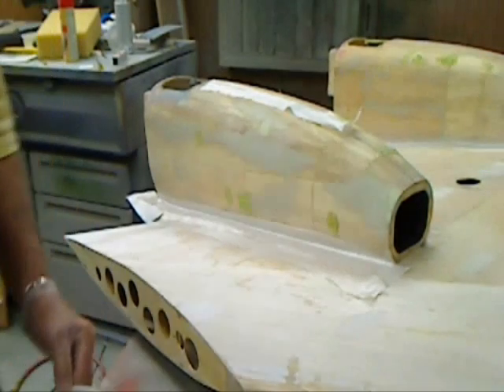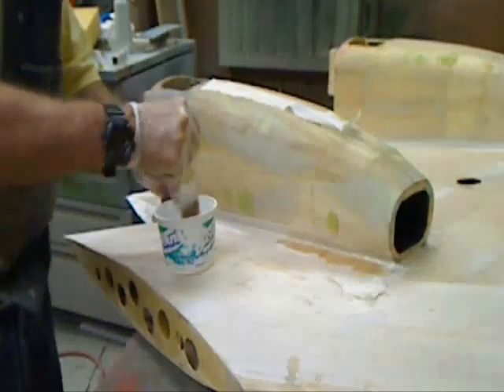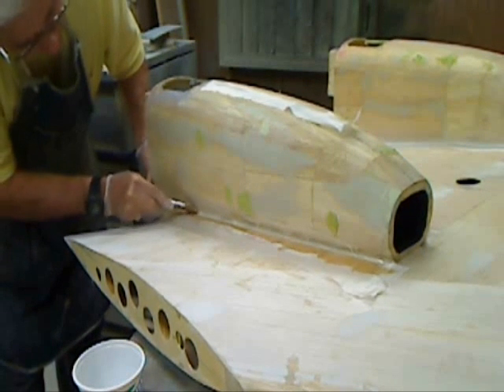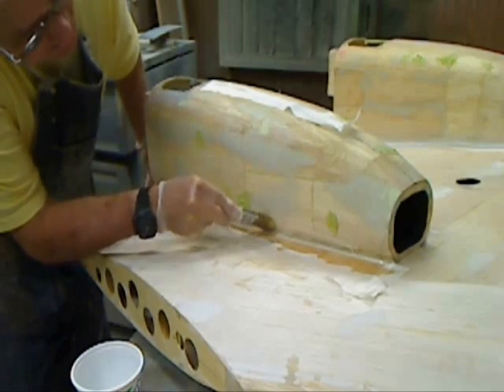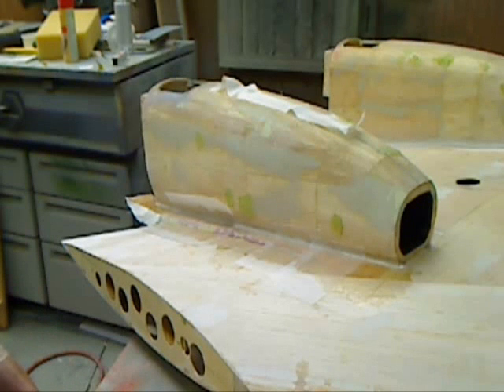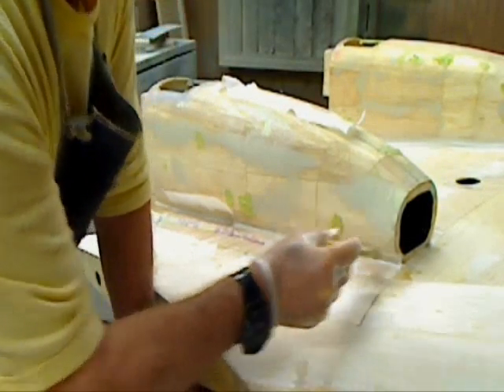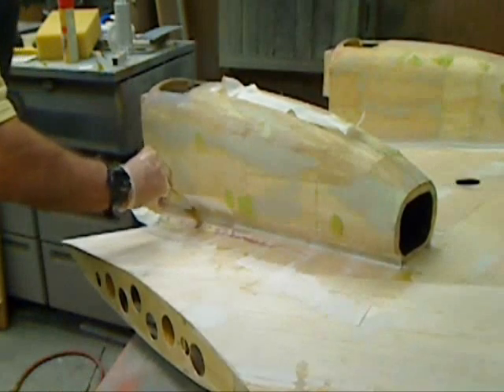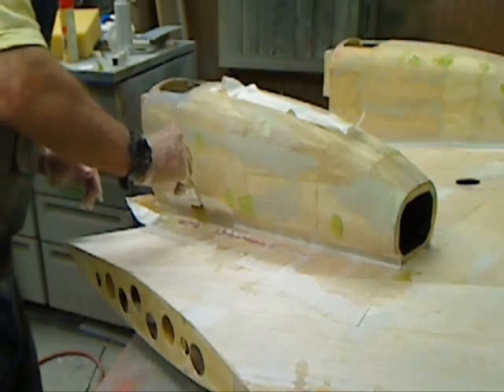STARSHIP #30 Ctr. Sec. FG & PEEL-PLY.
STARSHIP #30 CENTER SECTION FIBERGLASS AND PEEL-PLY APPL.